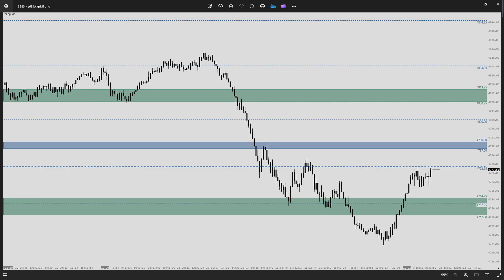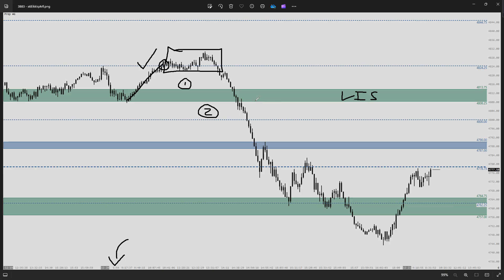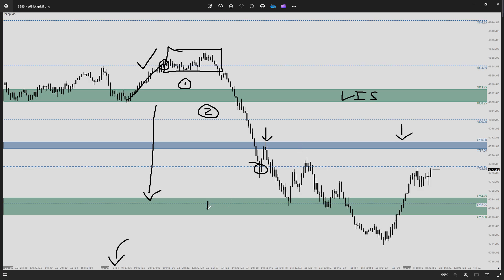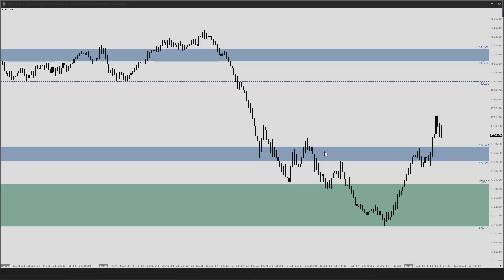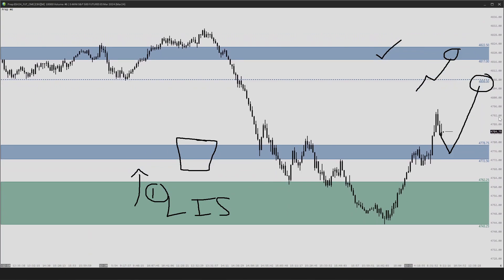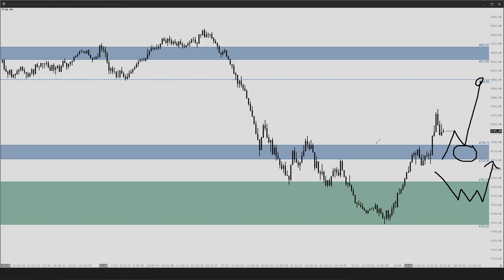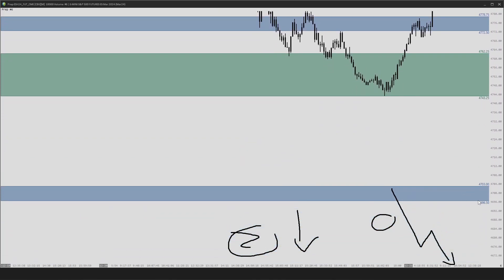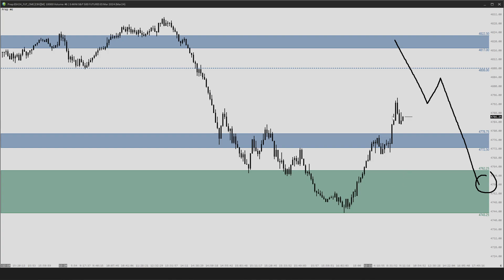Dec 21, 2023 // Daily Market Insight: S&P 500 Futures Pre-Market Prep by Apteros Trading